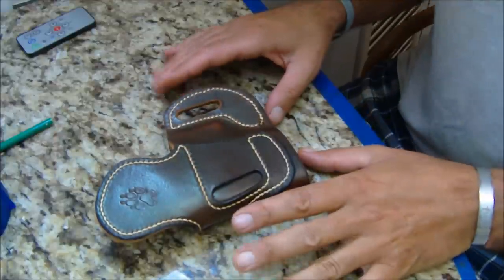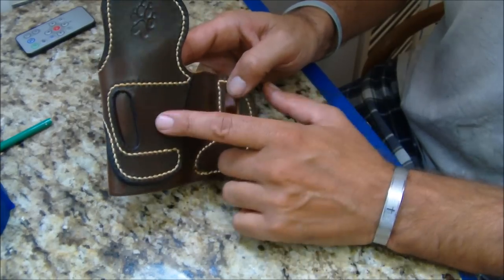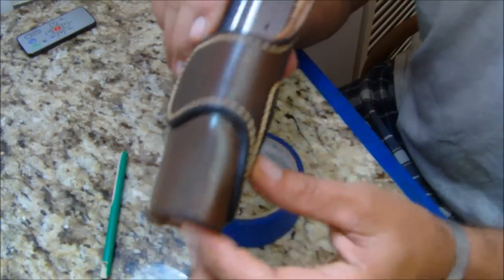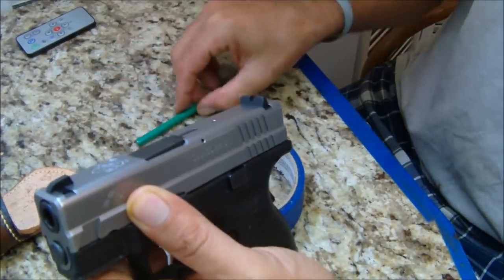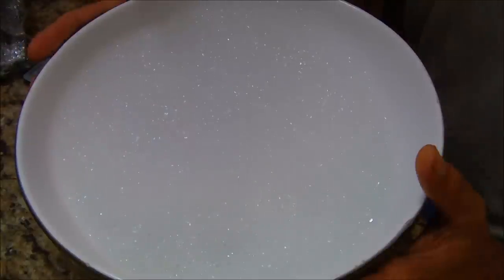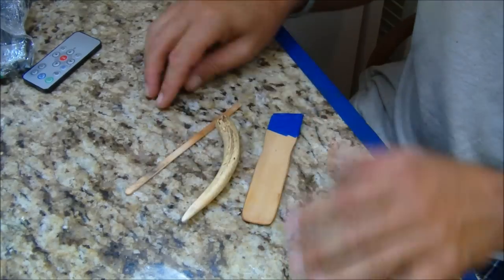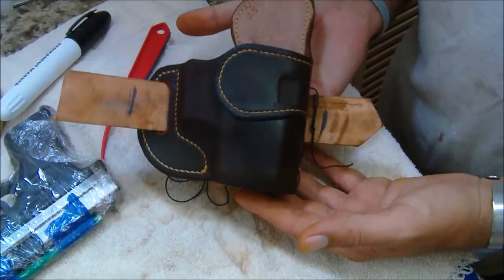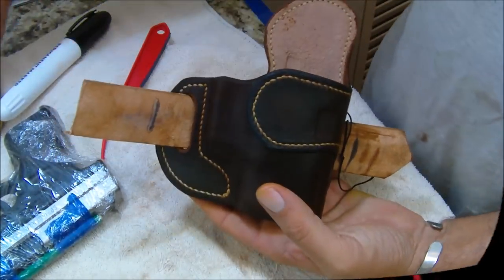Homemade Leather Holster Part 6 (Wet Forming)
How To make A Homemade Leather Holster Part 6 (Wet Forming)